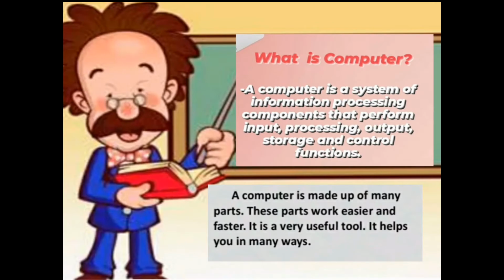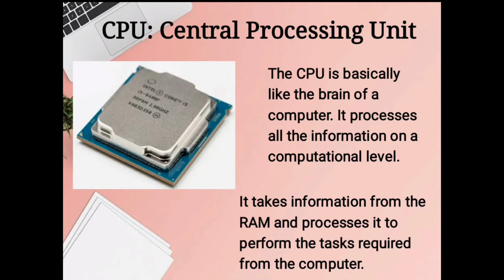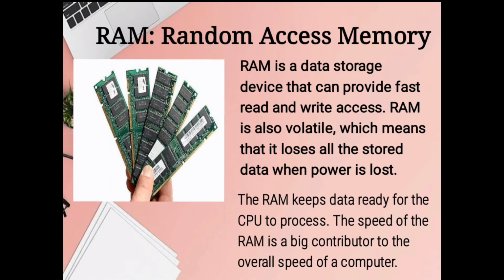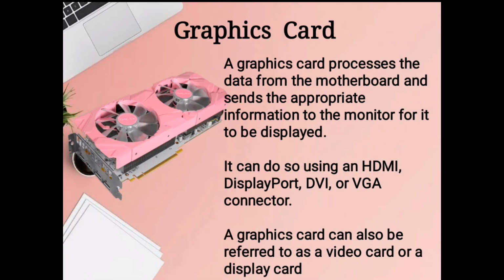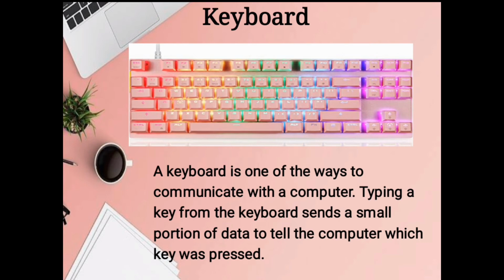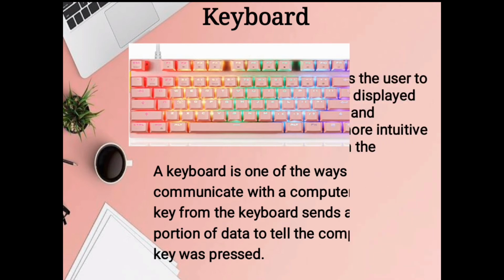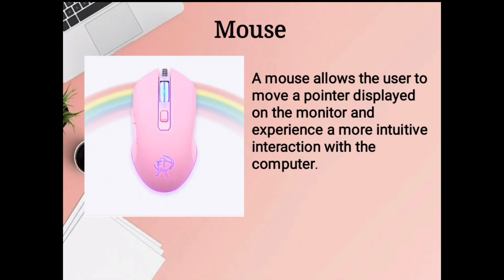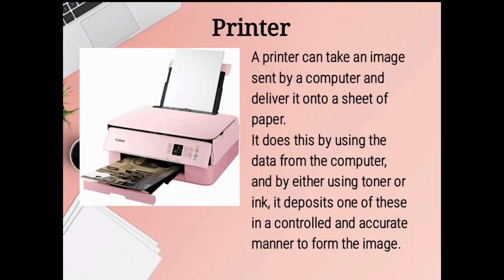PARTS OF THE COMPUTER SYSTEM AND IT'S FUNCTION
EC2